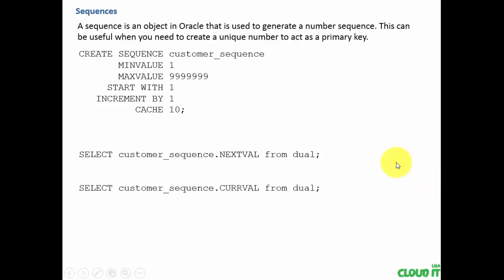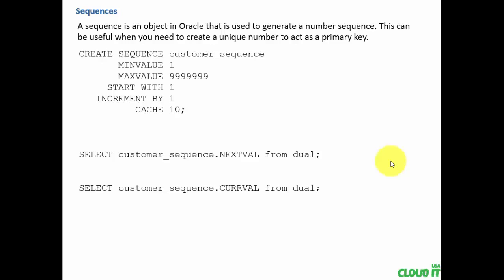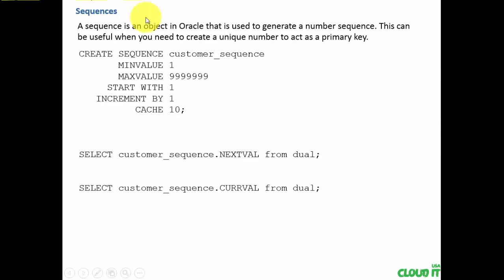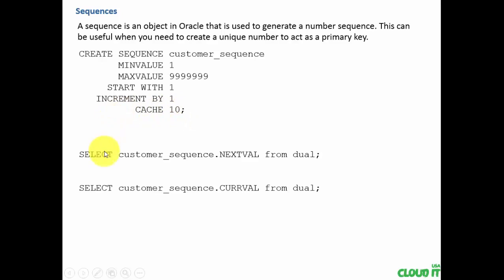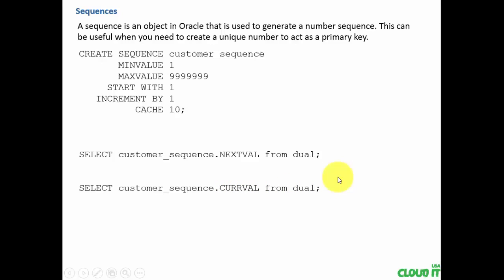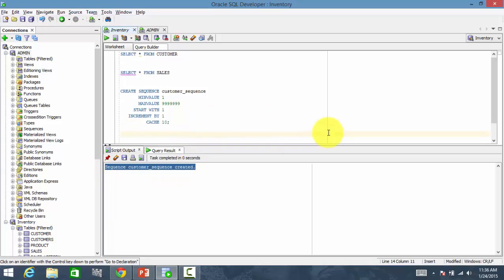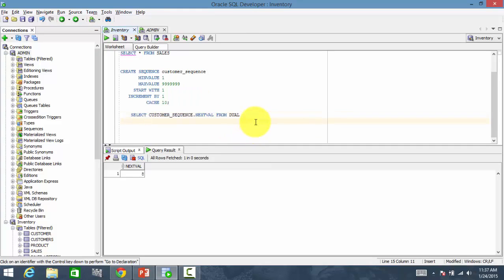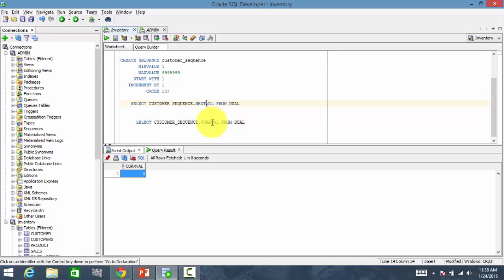Oracle Sql Step by Step Approach (102 series of numbers sequence)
Discover essential SQL skills necessary to transform you into SQL developer which can earn you $70k+ in the IT Industry

Learn to become a fee-earning SQL developer in just seven weeks.

This fast, easy and effective course will take you from zero sql writing skills to being able to make money as a SQL developer.

This one-stop-shot-style SQL course will teach you everything you need to know about SQL, from learning various database concepts to writing SQL to interact with the database.

Throughout this SQL course I will be using the below methodology to make you think and help in forming the SQL statement.